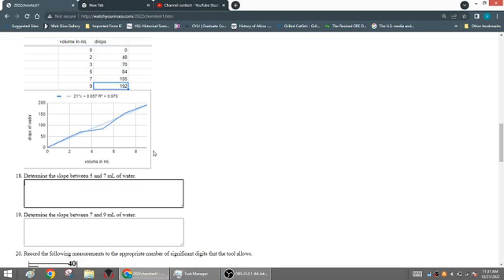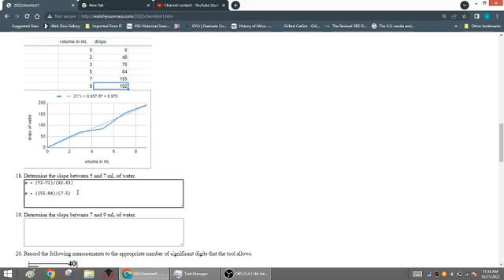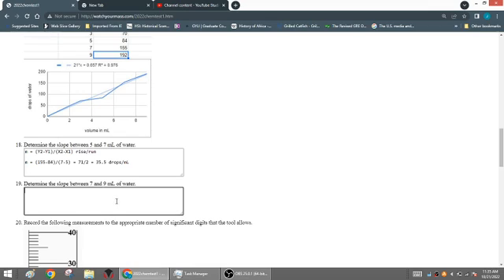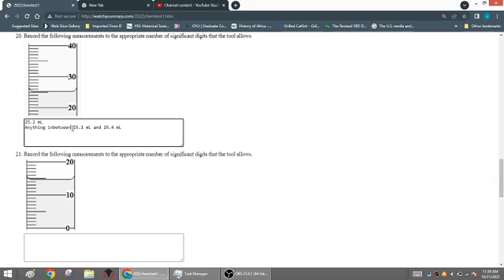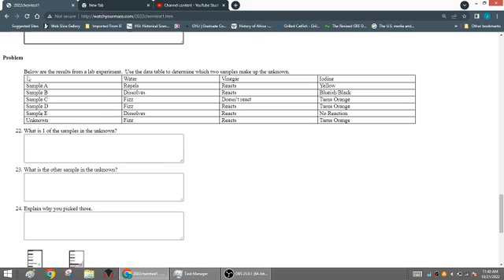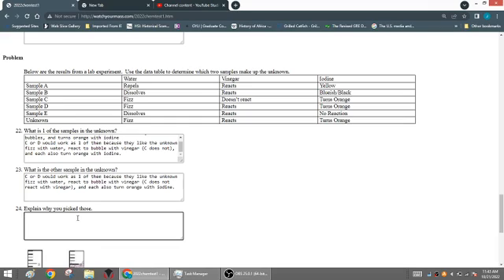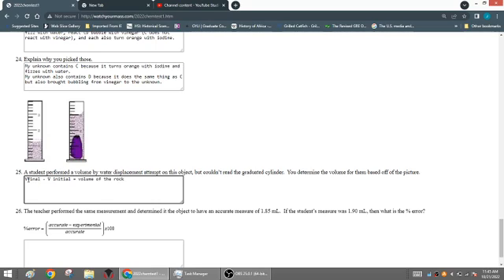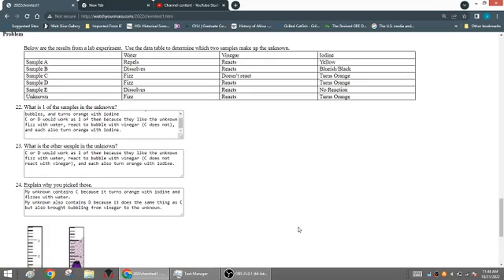2022 Chem Test 1 Review Part B